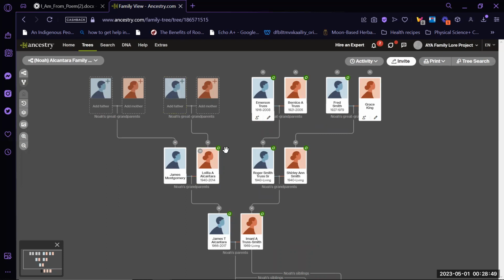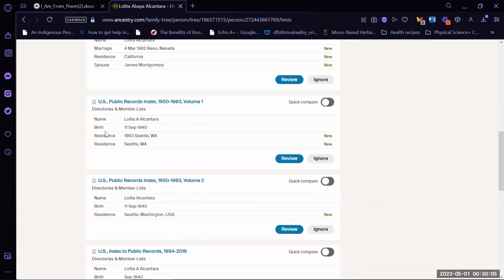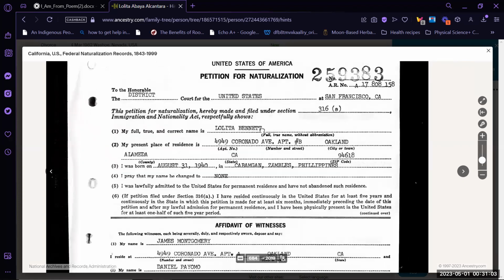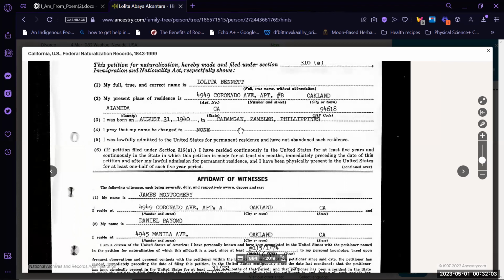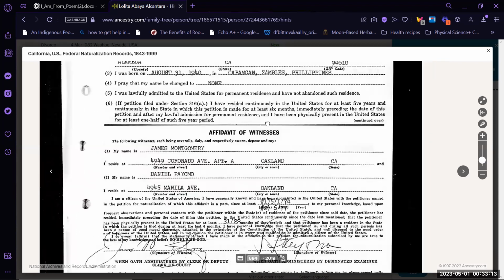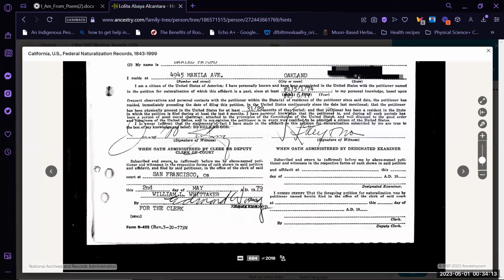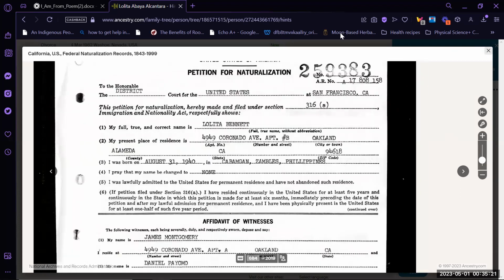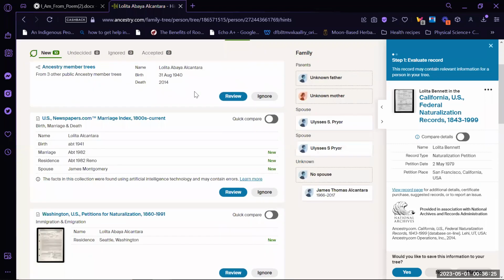How to use hints on Ancestry.com